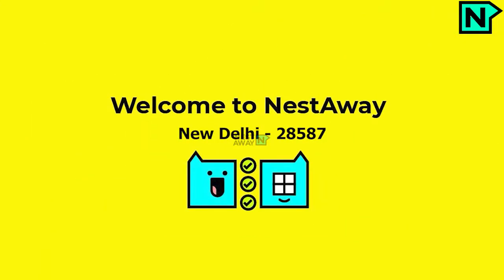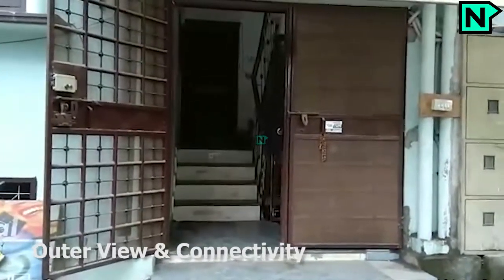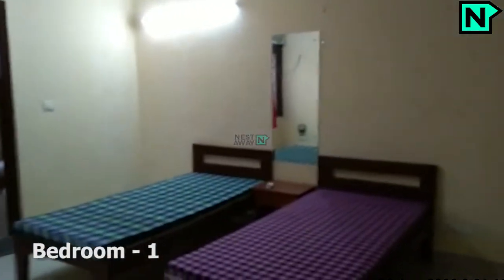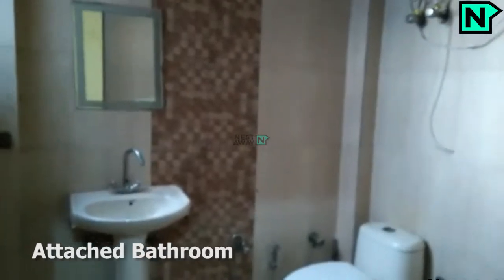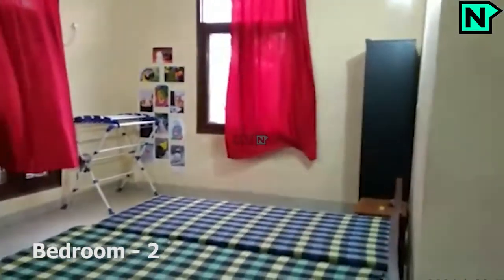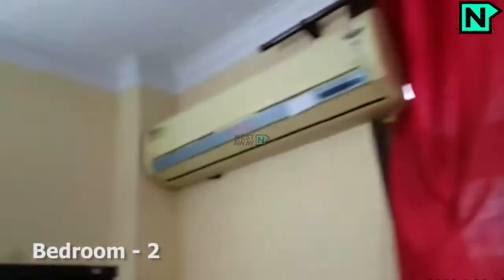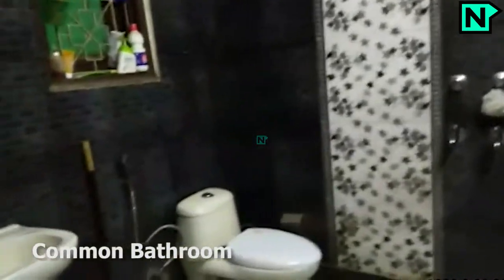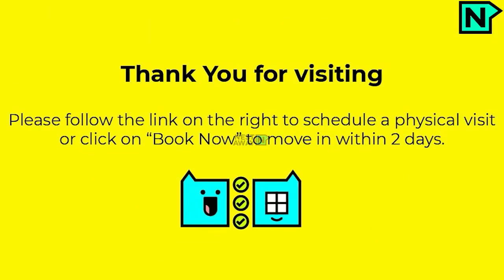4 BHK Sharing Rooms for rent in New Delhi | Kalkaji | For Women | Hassle-Free Living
4 BHK Sharing Rooms for rent in New Delhi | Kalkaji | For Women | Hassle-Free Living

Here is a video tour of the Nestaway House - 28587 located at Block K, Kalkaji, New Delhi. This house is ideal for Women looking for 4 BHK sharing rooms for rent in New Delhi.

Building Outer View - 0:05
Main Door-  0:45
Living Room - 0:48
Dining - 0:50
Kitchen - 0:56
Washing Machine Area - 1:06
Bedroom 1- 1:16
Attached Bathroom - 1:32
Bedroom 2 - 2:01
Common bathroom - 2:31

Other Amenities: Fully-Furnished, Municipality Connection, Balcony, etc